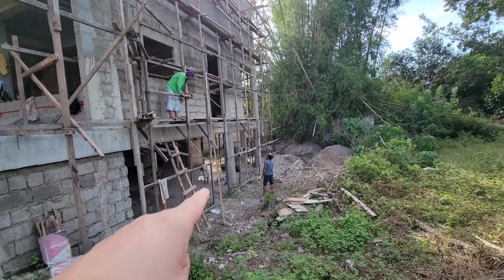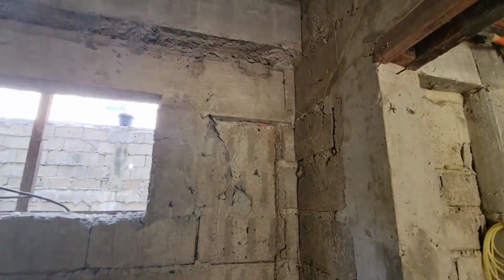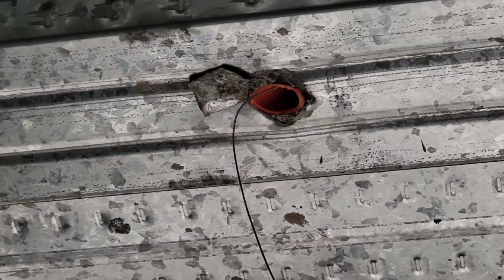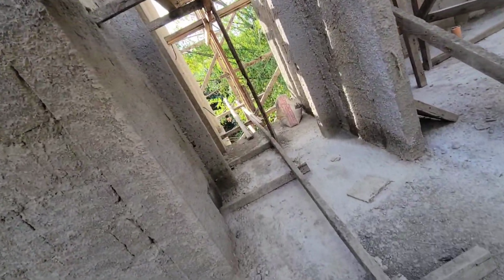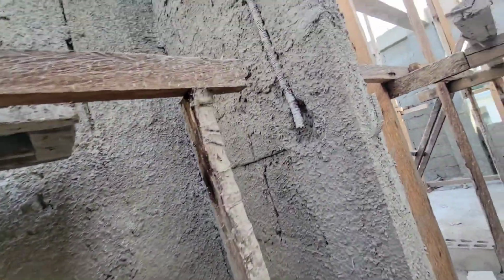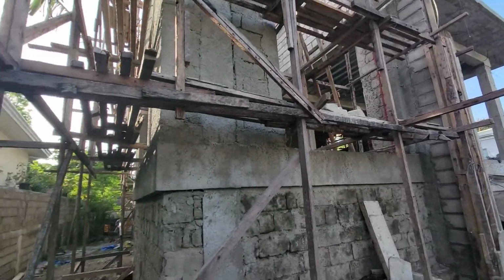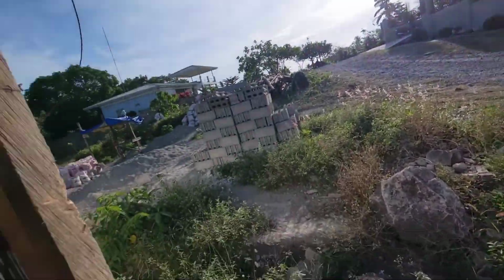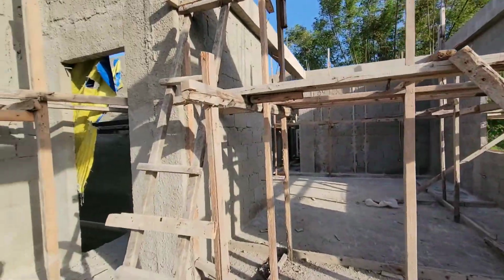episode 25 house building in the Philippines